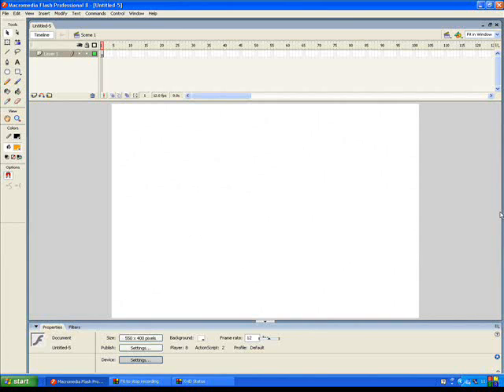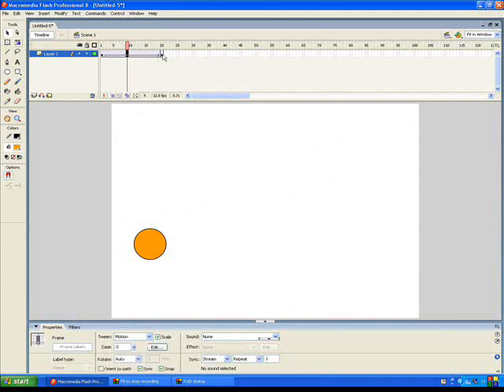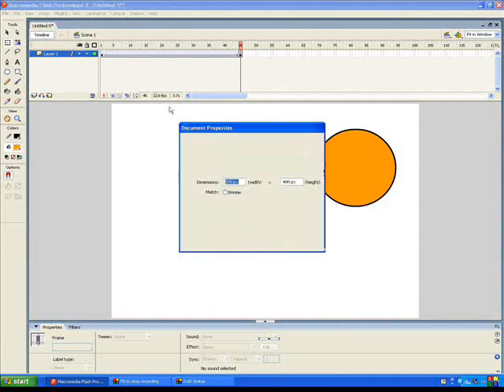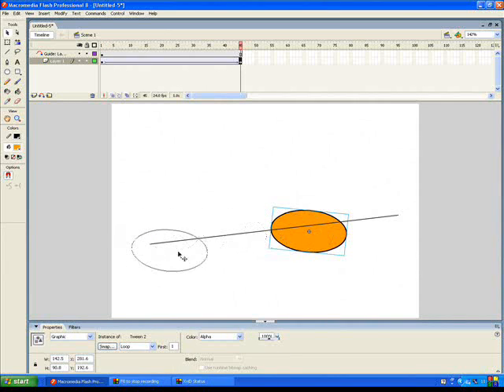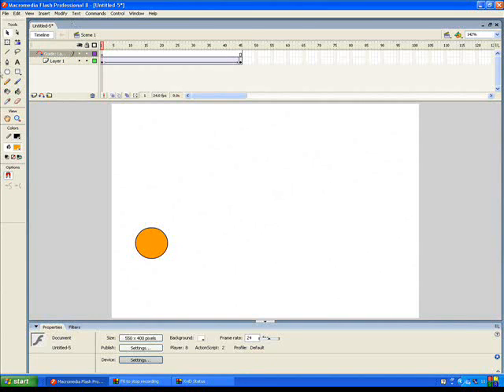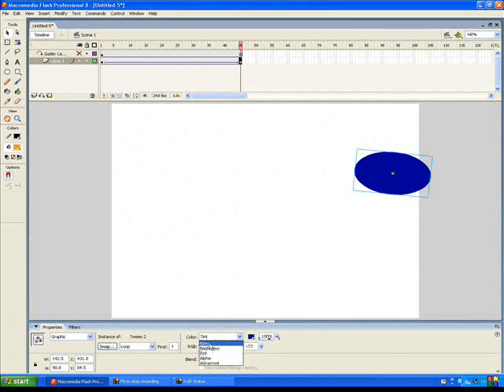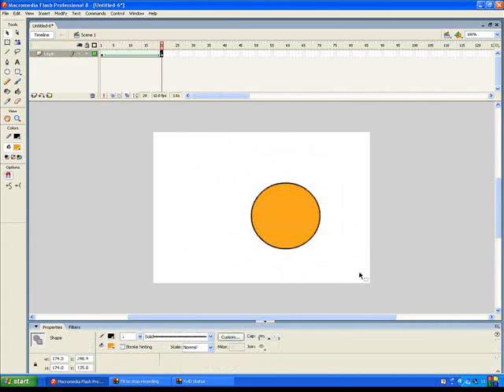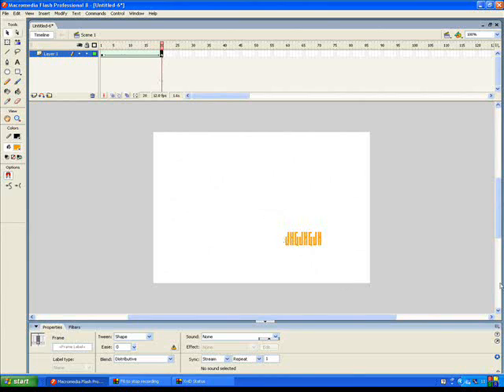Motion and Shape Tweening Tutorial (2005)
A tutorial I made when I was 14 years old, back in 2005.